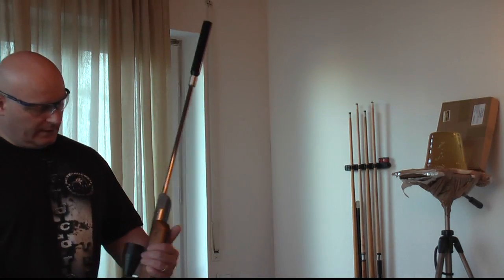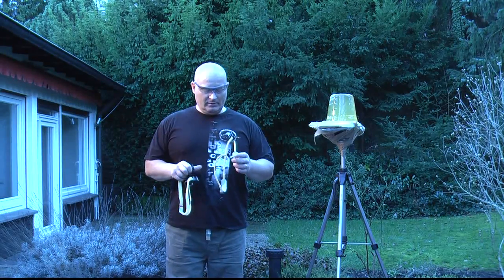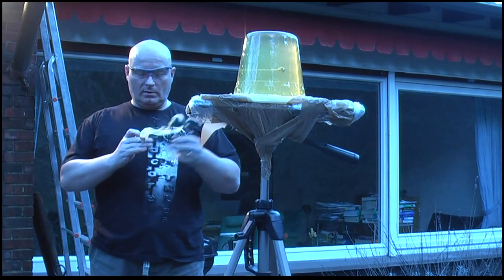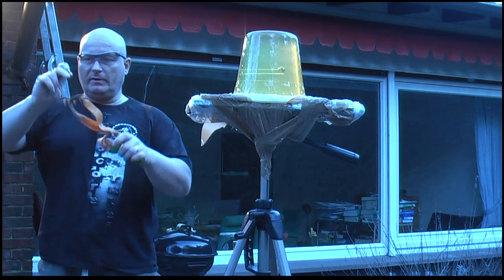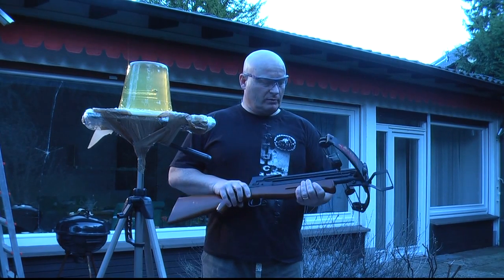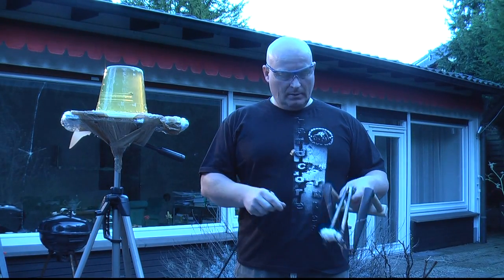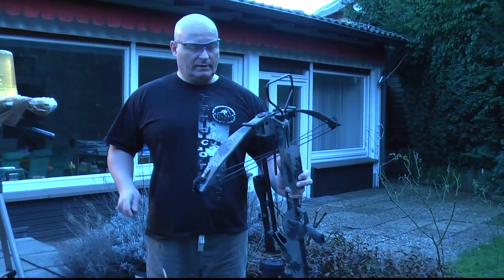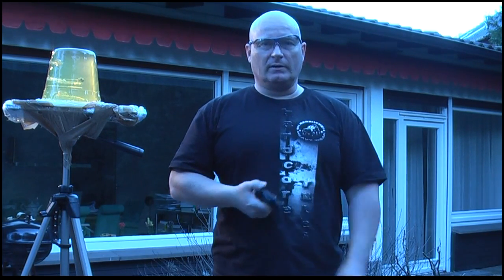Eight unregulated weapons vs. Ballistical Gelatin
The Slingshot Channel finds out how commercial and home made slingshots compare to crossbows and blank firing guns when it comes to the impact. Therefore, certified ballistical gelatin (yes, the "Mythbusters" type) has been used to measure the performance.  The shots are filmed both in real time (50 pictures per second) and in hi speed (1200 pictures per second), so the effects can be seen quite clearly.